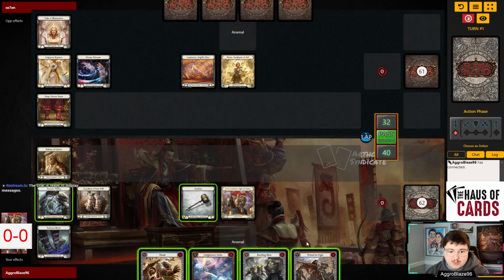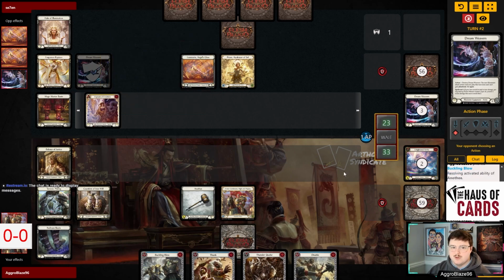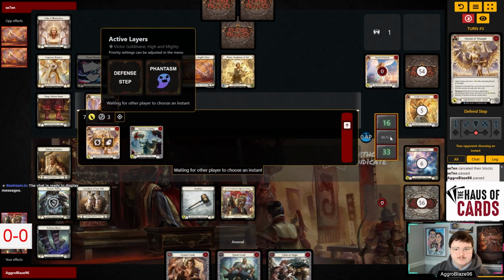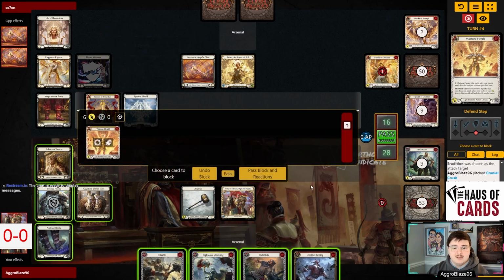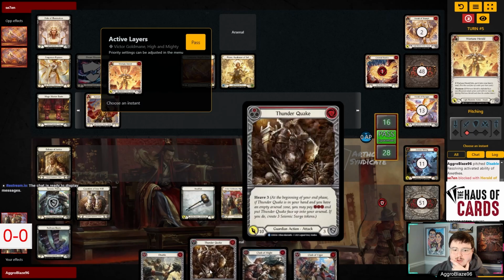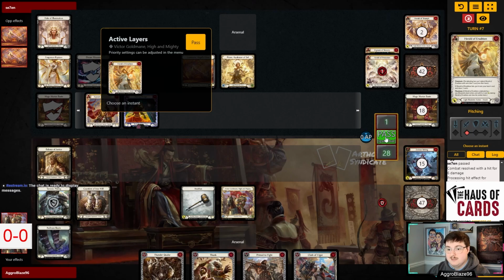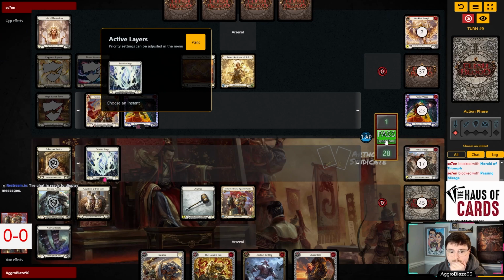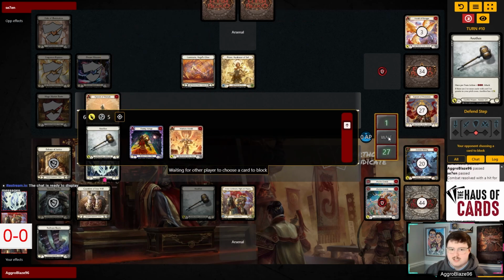Victor vs Prism | Heavy Hitters | Classic Constructed | Flesh and Blood TCG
0:00 Sponsor
0:10 Intro
1:04 Match
16:21 Match Recap

List:
Deck built with ❤️ at the FaBrary

The Golden God

Class: Guardian
Hero: Victor Goldmane, High and Mighty
Weapons: Anothos, Miller's Grindstone
Equipment: Aurum Aegis, Balance of Justice, Civic Steps, Gauntlets of Iron Will, Nullrune Boots, Tectonic Plating

(3) Chokeslam (red)
(3) Command and Conquer (red)
(3) Debilitate (red)
(3) Enlightened Strike (red)
(3) Primed to Fight (red)
(3) Spinal Crush (red)
(3) Staunch Response (red)
(3) Test of Strength (red)
(3) Thunder Quake (red)
(3) Trounce (red)
(3) Zealous Belting (red)
(3) Righteous Cleansing (yellow)
(3) The Golden Son (yellow)
(3) Buckling Blow (blue)
(3) Chokeslam (blue)
(3) Clash of Might (blue)
(3) Clash of Vigor (blue)
(3) Cranial Crush (blue)
(3) Debilitate (blue)
(3) Disable (blue)
(3) Macho Grande (blue)
(3) Rouse the Ancients (blue)
(3) Thunder Quake (blue)
(3) Thunk (blue)